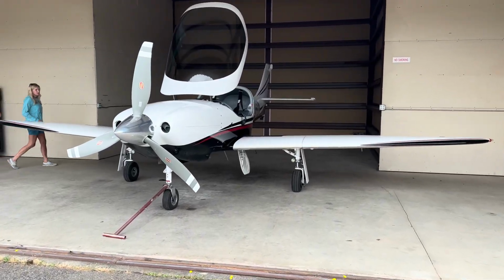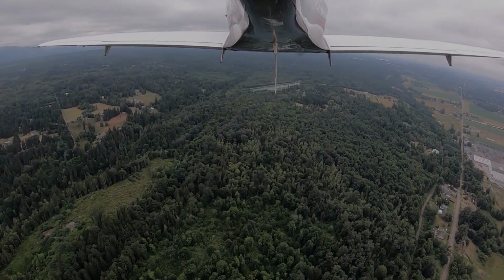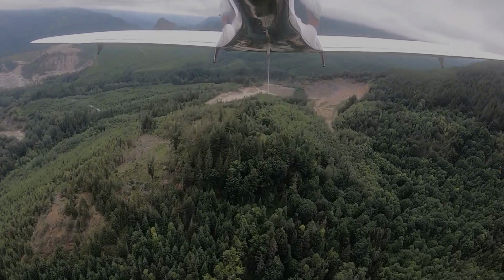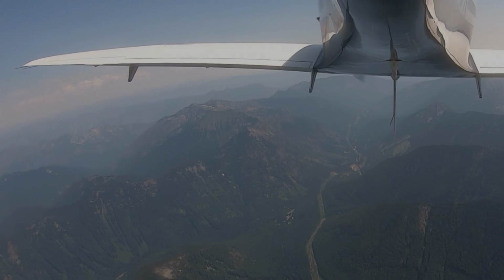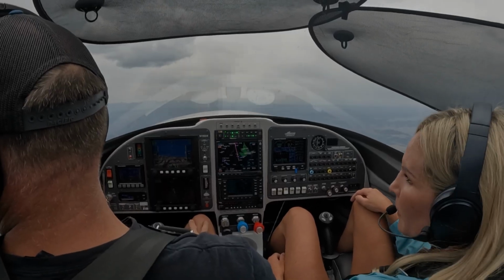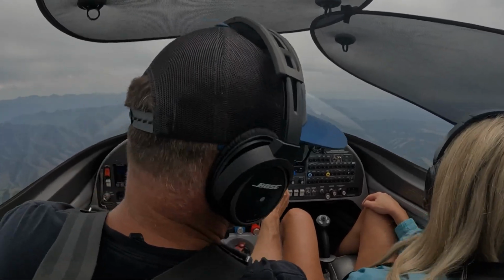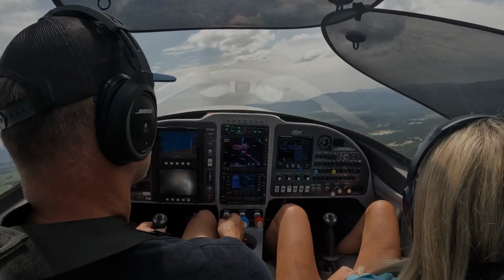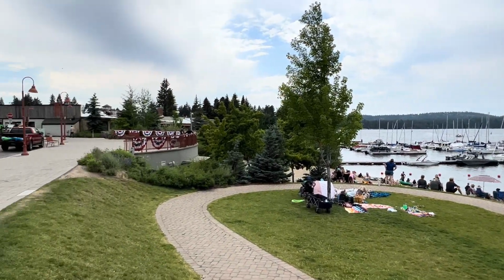Weekend trip to McCall, Idaho | Lancair legacy mountain flying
Part 1 of 2 as we take the Lancair Legacy over the cascade mountains for a weekend in McCall, Idaho